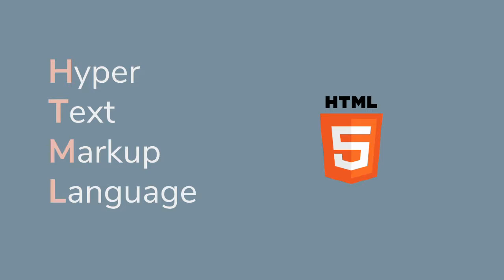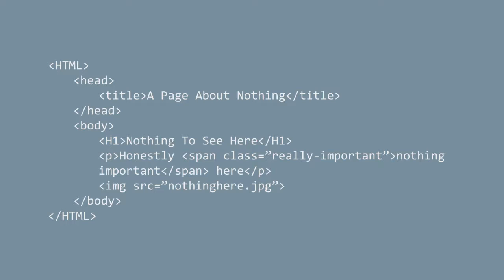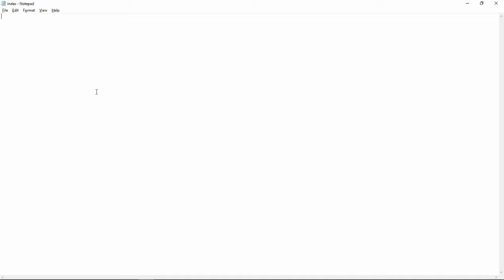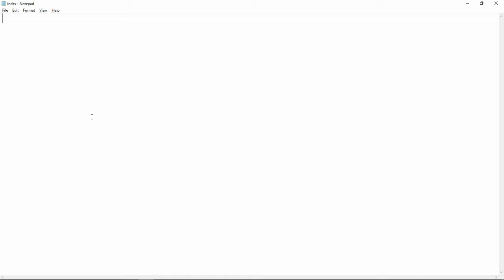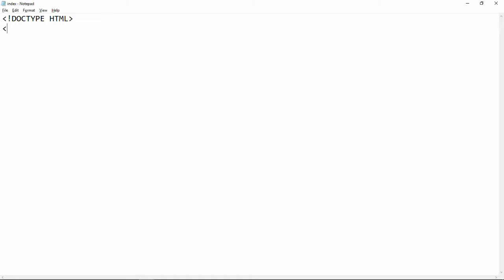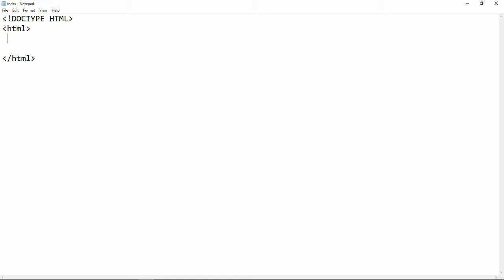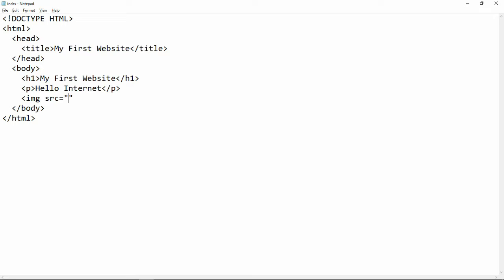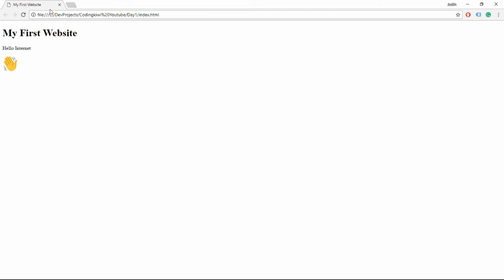Beginners Web Development In 15 Days | Day 1 - Hello HTML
Day 1 - Learn what HTML is and how to create your first website using it.

About this series:
Learn the fundamentals of web development from an absolute beginners perspective. This series will not only take you through how to create websites but will explain how each of the technologies work and fit together, in a way that will make sense to burgeoning web developers of all skill levels.